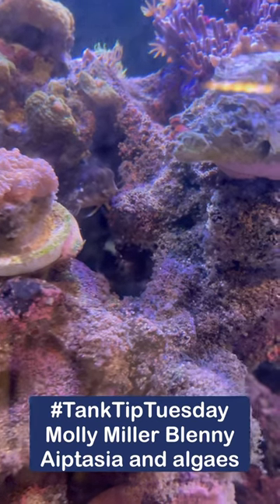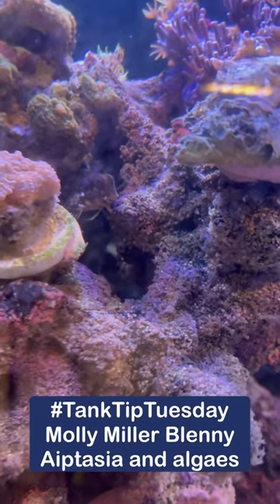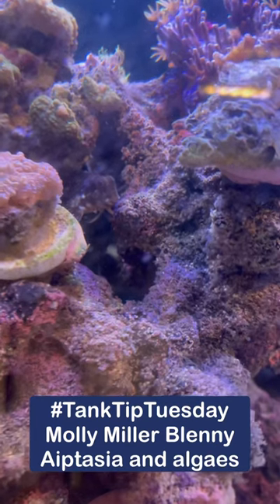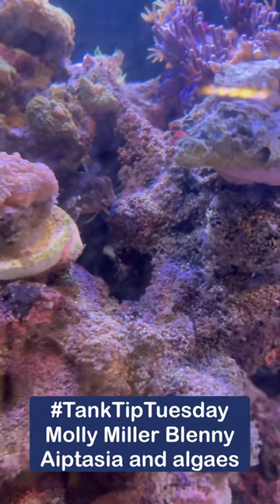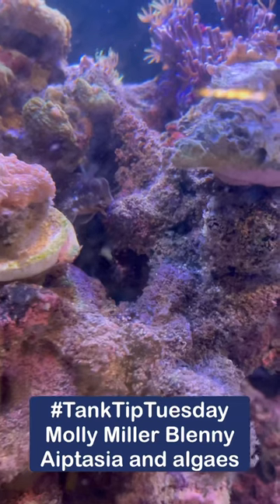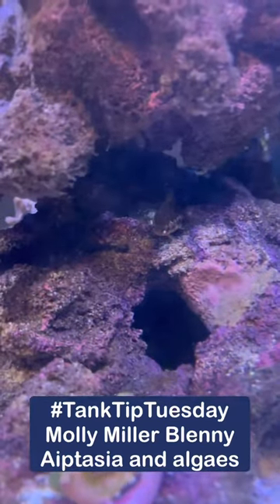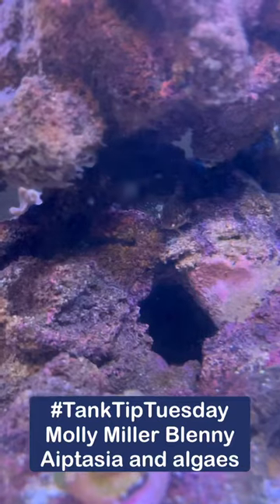TankTipTuesday Molly Miller Blenny Aiptasia Eater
Look out every Tuesday for our next tank tip to help you in your saltwater aquarium.

Find the item you want then click find the dealer